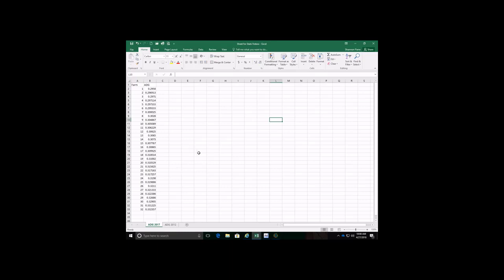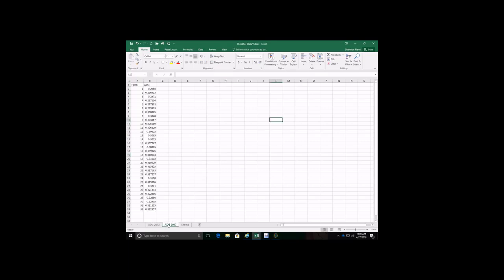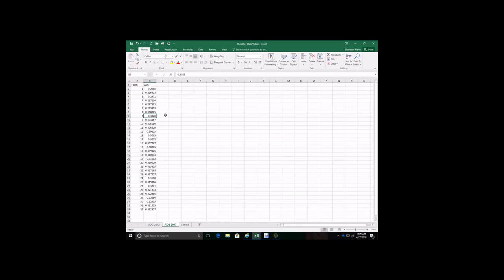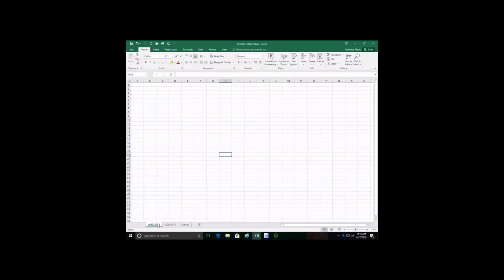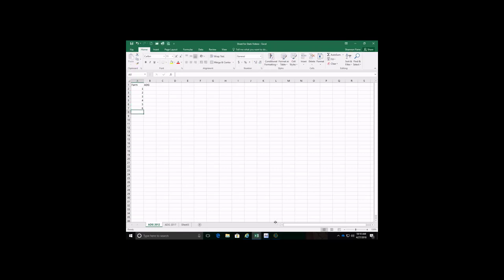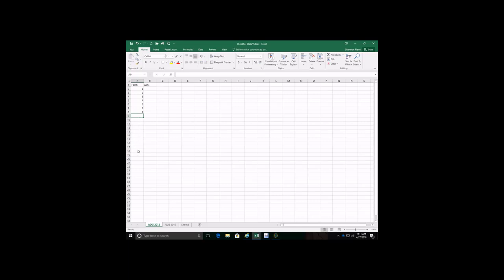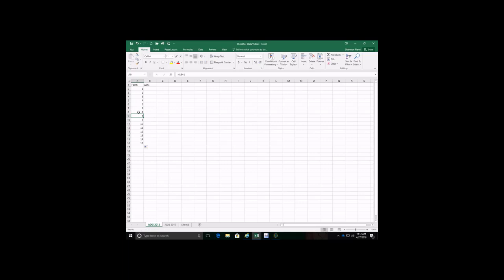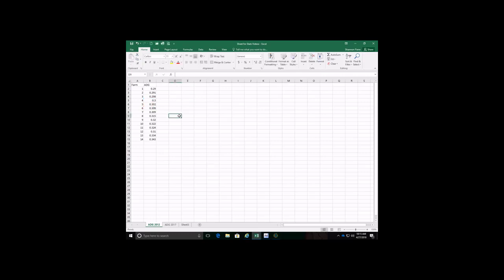Introduction to Excel